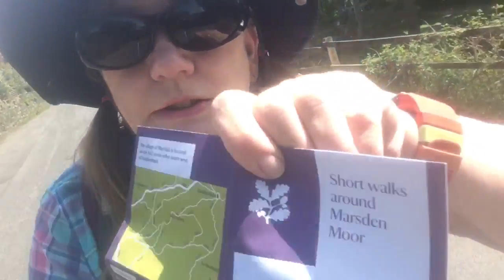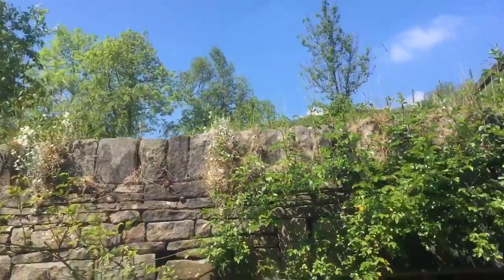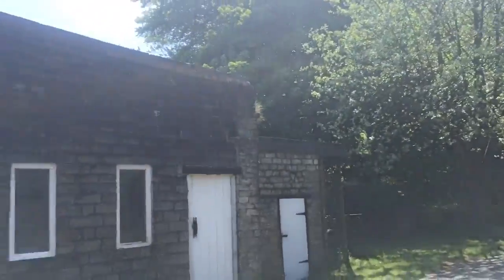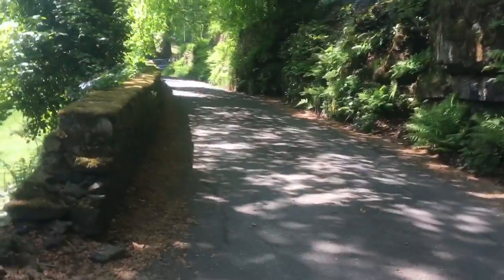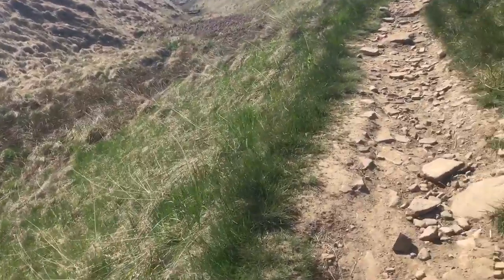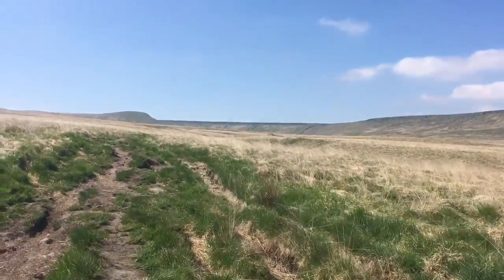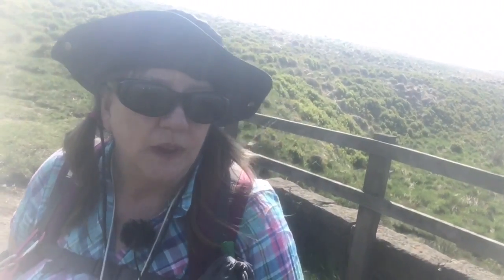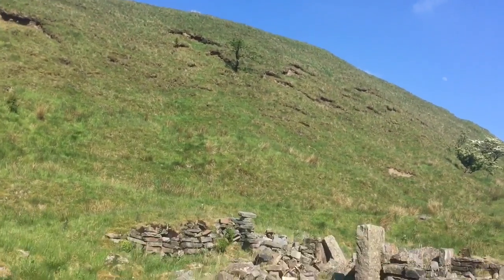MARCH HAIGH RESERVOIR MARSDEN